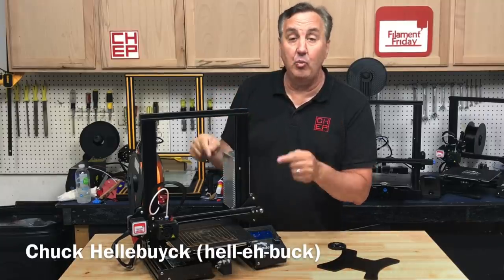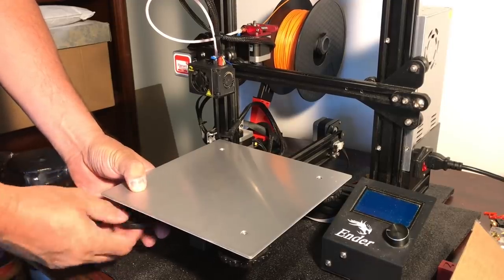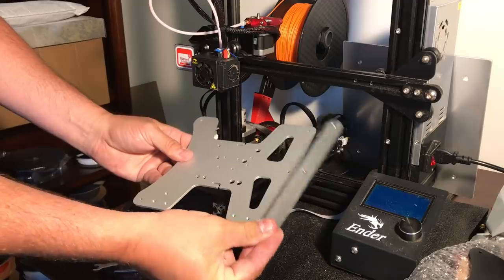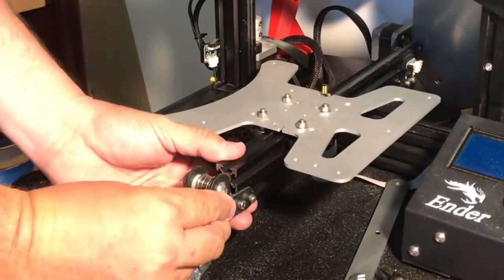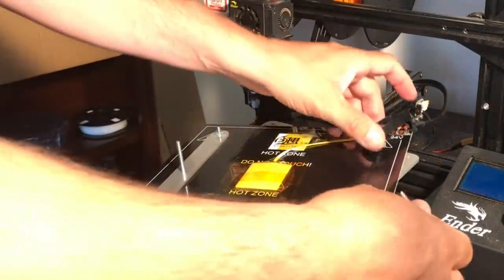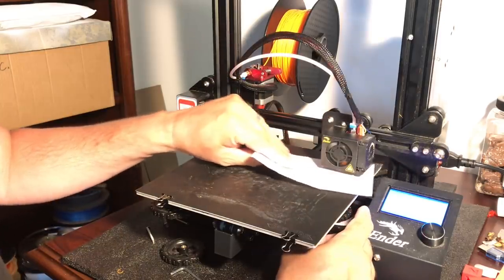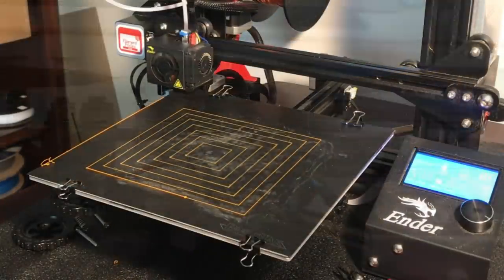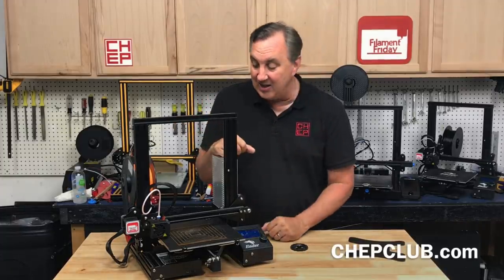3-Point Leveling System on Creality Ender 3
Chuck tests out a 3-Point Leveling System on Creality Ender 3 in this week's Filament Friday.
Some people prefer a 3 point system so he shows you how to install it on an Ender 3 and how well it works with his bed leveling files. Is it worth the cost?

3-Point Leveling Kits:
Gulf Coast version used in Video
Lower cost alternative
Complete Kit with New Wheels

3-Point Level Amazon UK

3-Point Leveling for CR-10 size:

Creality Ender 3:
From Amazon

Filament Friday Tool Kit:

Filament Friday Filament:

Nozzle Removal Tool:
1/4'' Socket

X-Axis Tensioner
Y-Axis Tensioner

Filament Friday Sticker:
Send Self Addressed Stamped Envelope to:
Electronic Products

Chuck's Arduino Book: